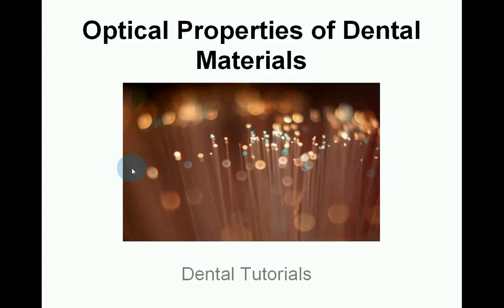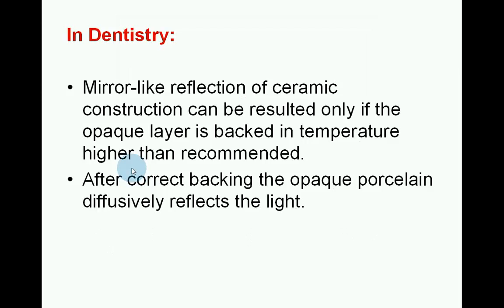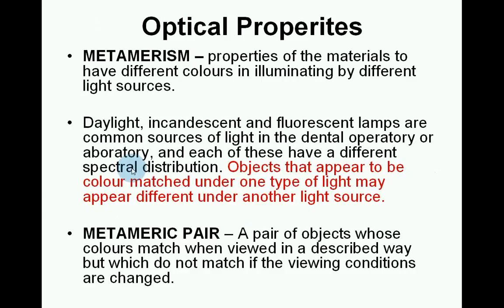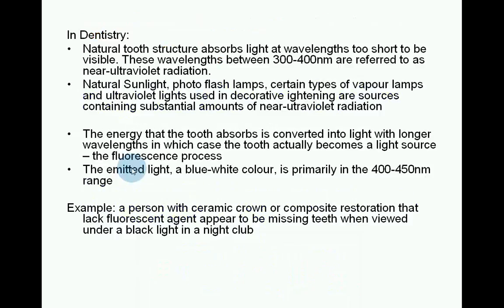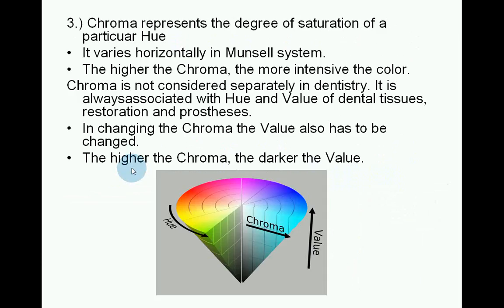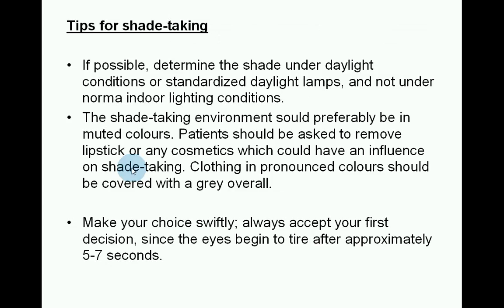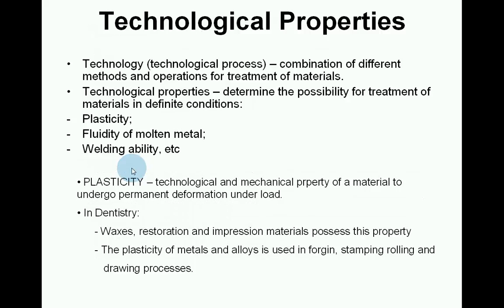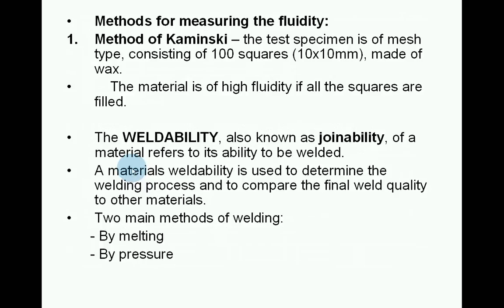Optical Properties of Dental Materials - Metamerism - Munsell Colour System - Shade Taking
In this lecture, we talk about the optical properties of dental materials. We start by talking about Light itself. from an electromagnetic perspective. We then go on to discuss reflection, refraction and absorption. Also included is the mechanism of High brightness, via incident light rays. After this, we discuss the Color parameters of dental materials via Munsels Colour system, talking about hue value and chroma. Following this we discuss the VITA and ChromaScope Shade taking methods and then tips for shade taking when you are a dentist. Finally, we finish the lecture by talking about the technological properties of dental materials, e.g plasticity, fluidity and weldability.